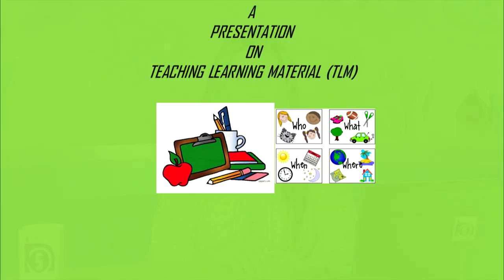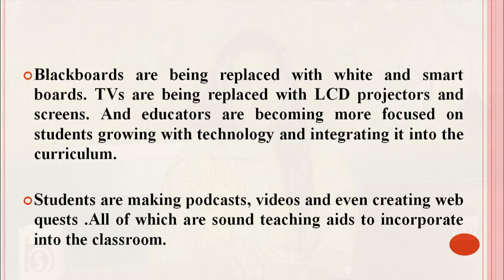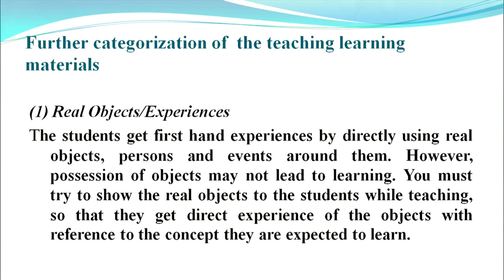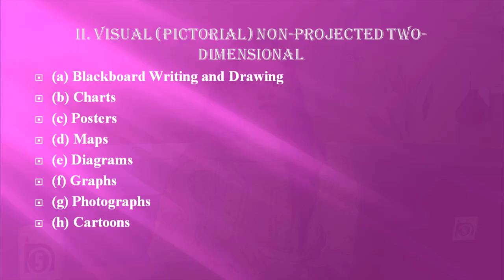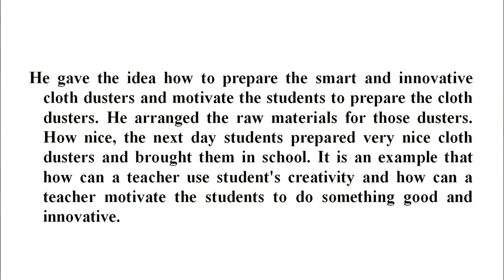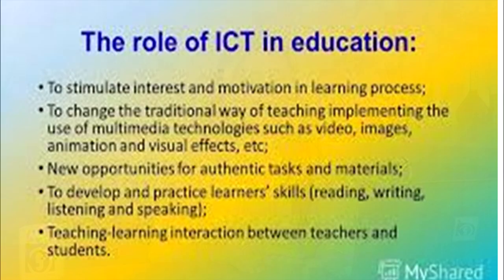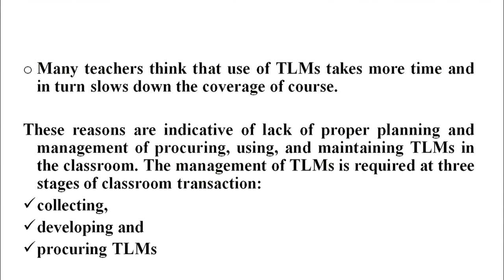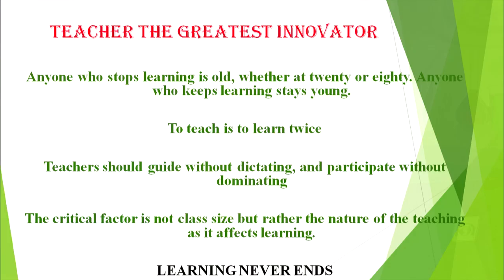502 Teaching learning material (English)